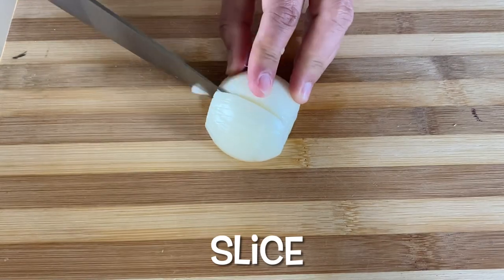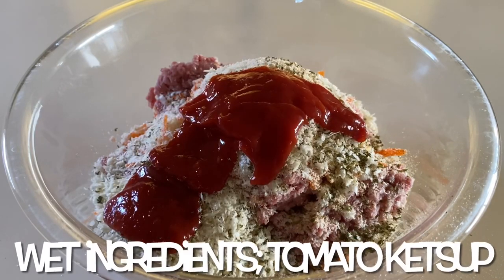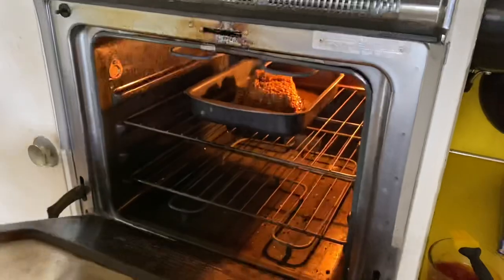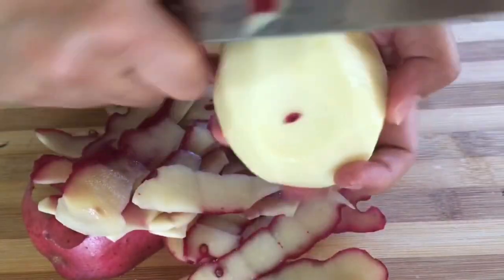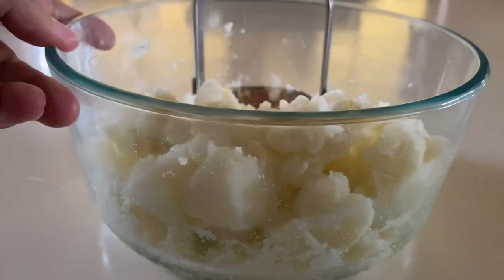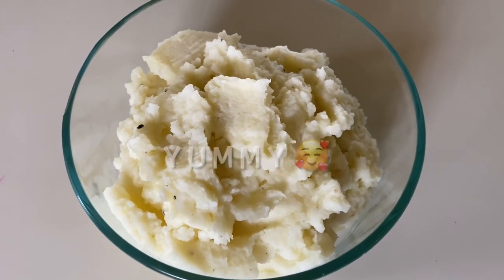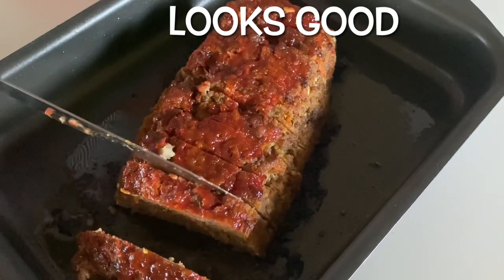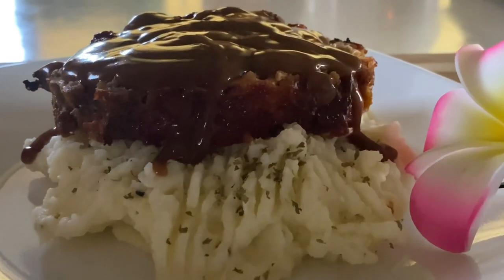Meatloaf | Mashed Potato | Brown Gravy | How i make Meatloaf the simple way